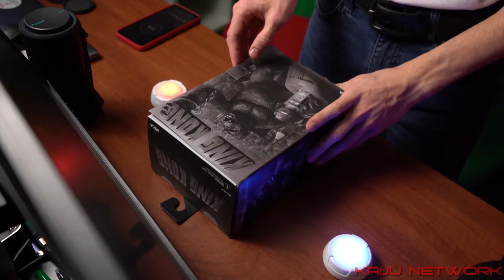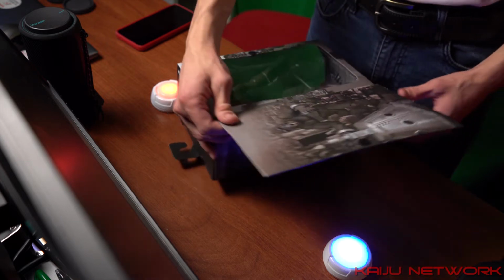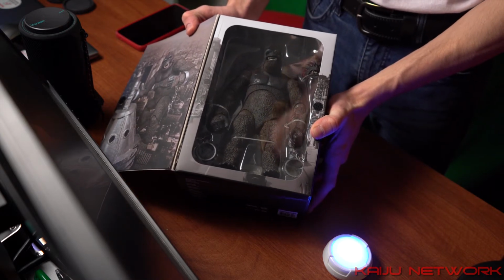King Kong 1933 NECA Figure UNBOXING!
I found this at Target.
SOCIALS
KAIJU NETWORK is the one place where you can find all sorts of News, Documentaries, and Original Series based off of the characters "King Kong", "Godzilla", and many more. Kaiju Network discusses old works in documentaries and reviews and focuses on new and mainstream material through news, update, and speculation videos.